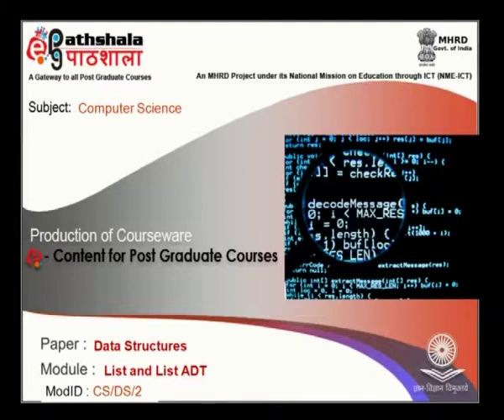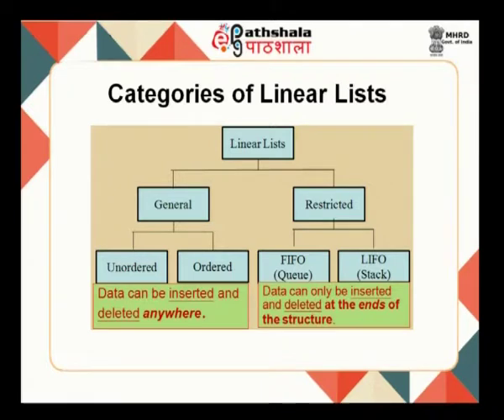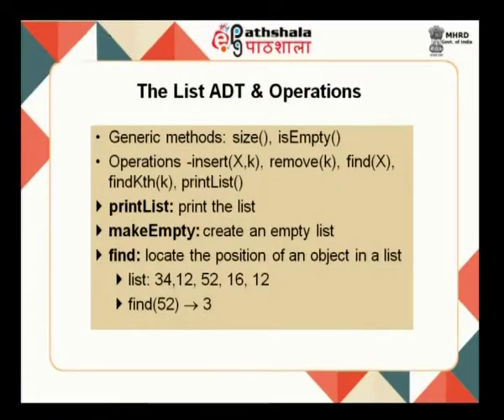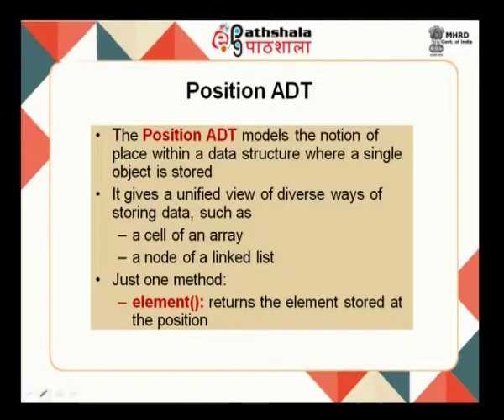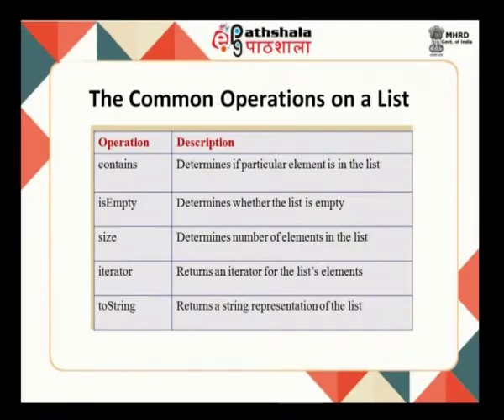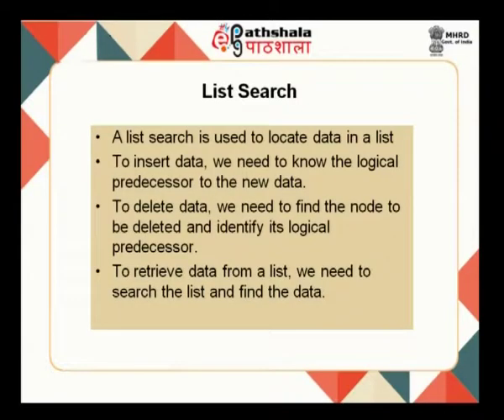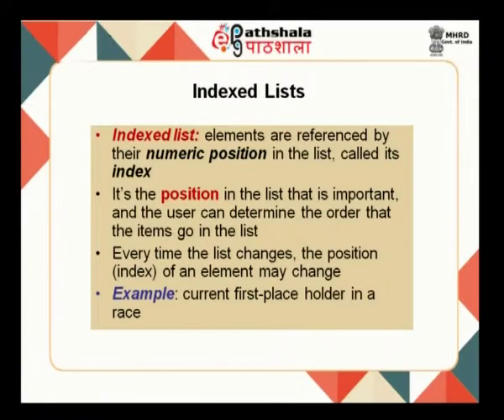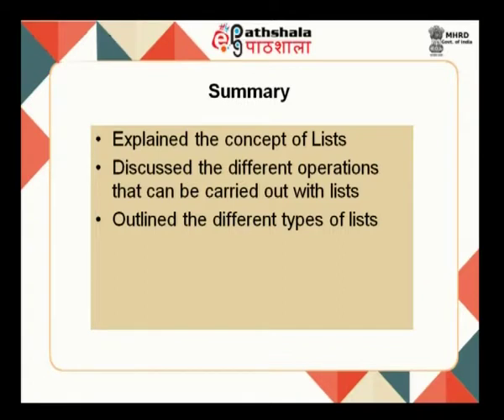List and List ADT (CH-10)